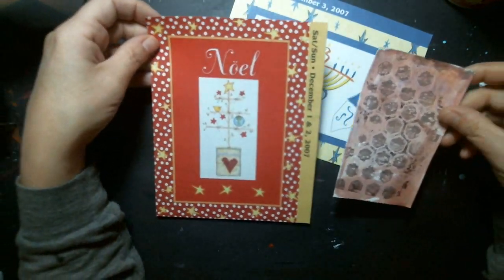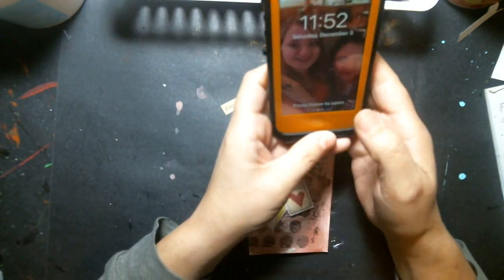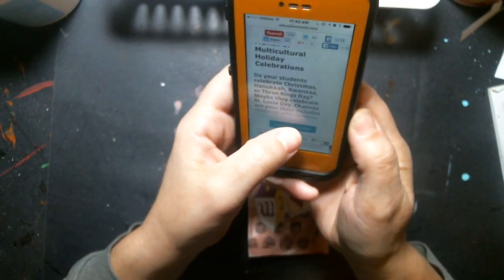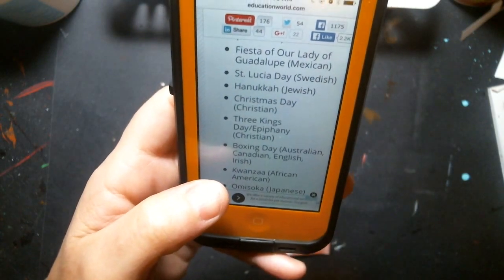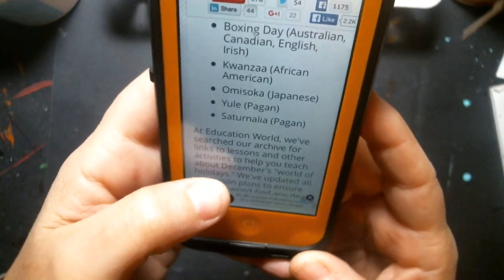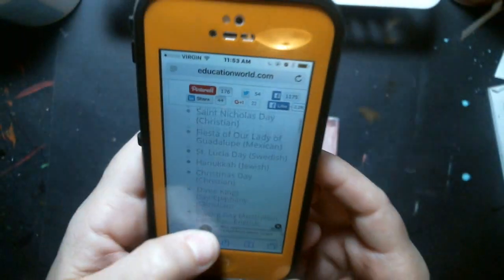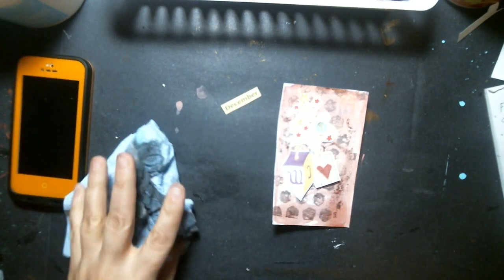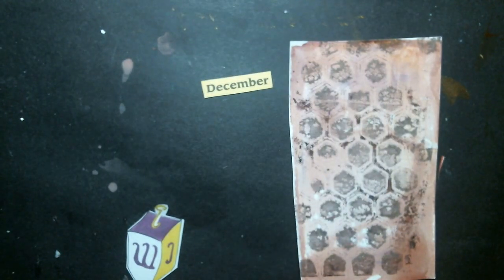Indext Card Sunday